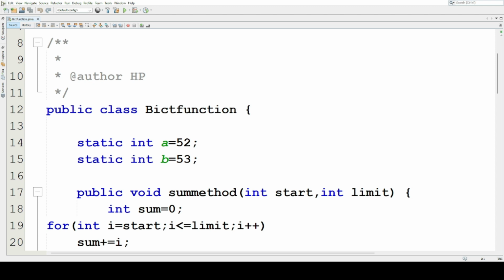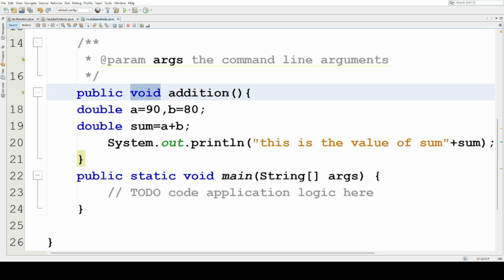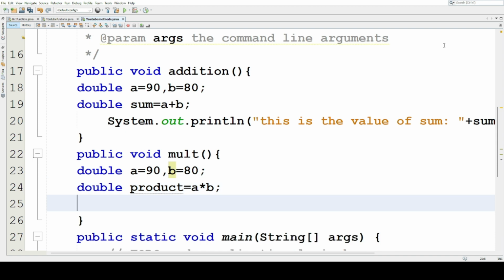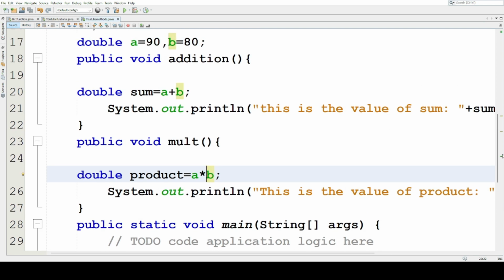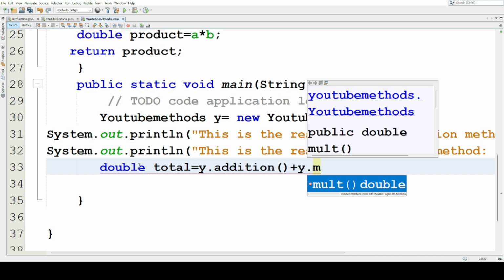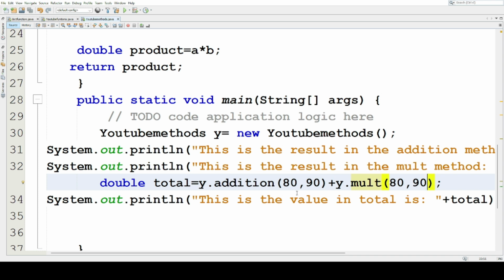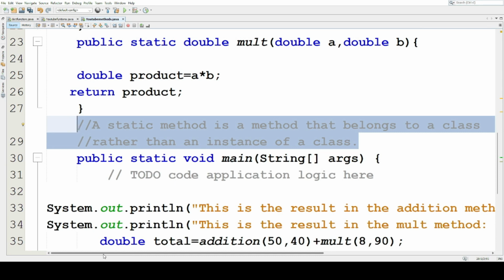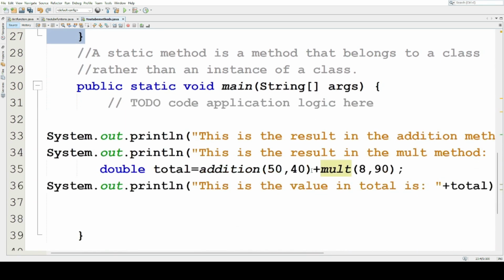Methods in Java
In this video, I am going to take you through the concept of Methods in Java.